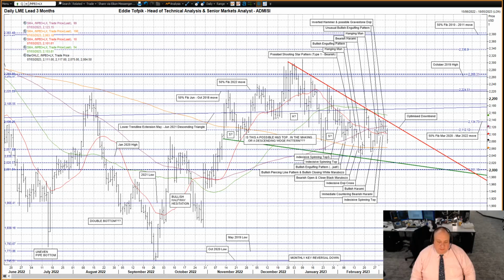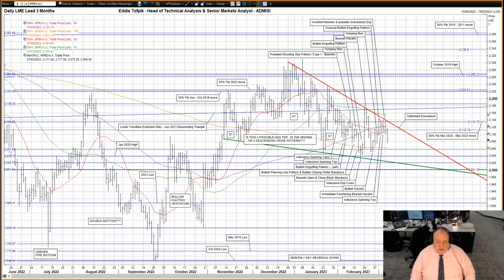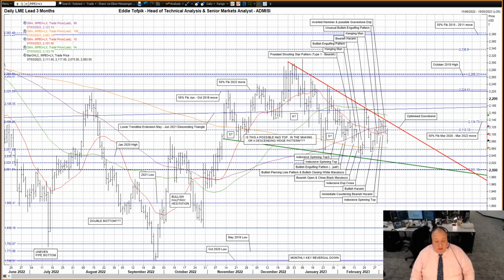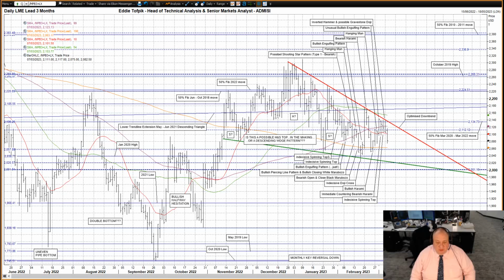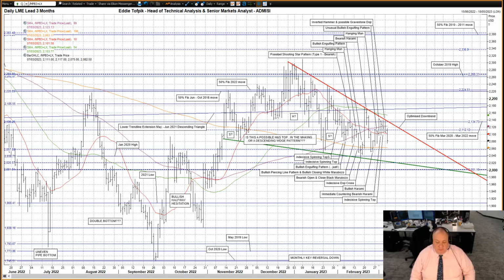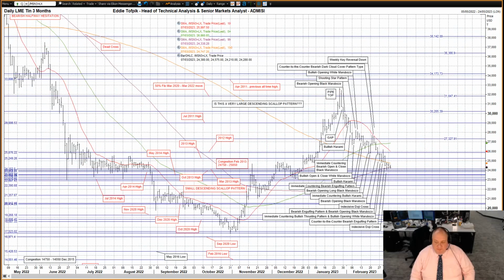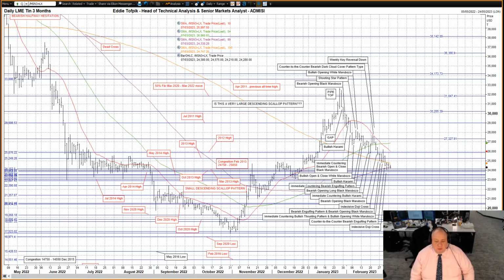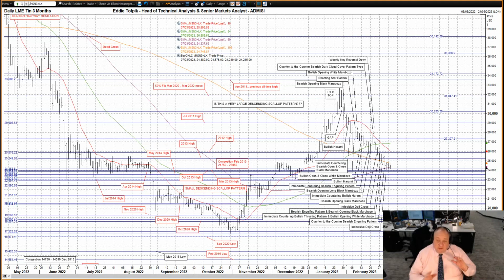Eddie's Crayons LEAD & TIN WEEKLY 7 March 2023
Your Weekly ADMISI Technical Analysis on LME 3 Month Lead & LME 3 Month Tin – Tuesday, 07 March 2023 – RISK DISCLAIMER BELOW